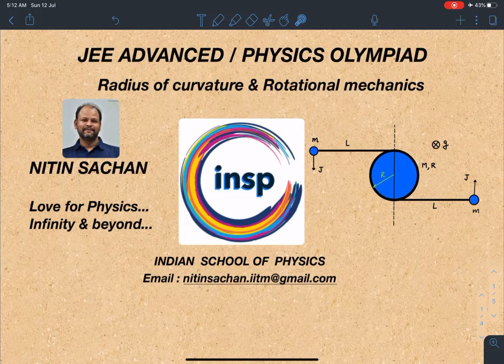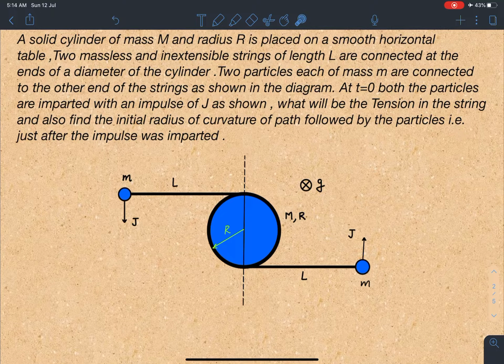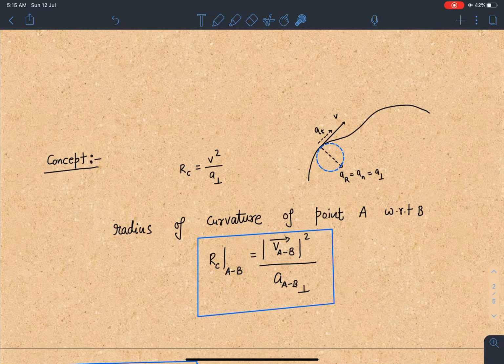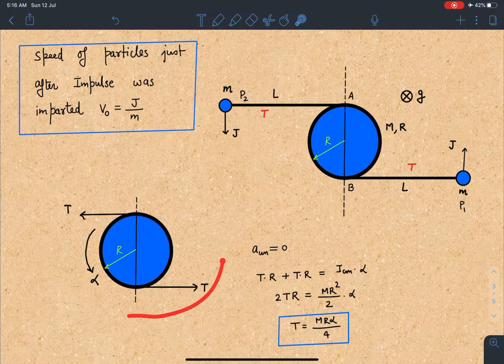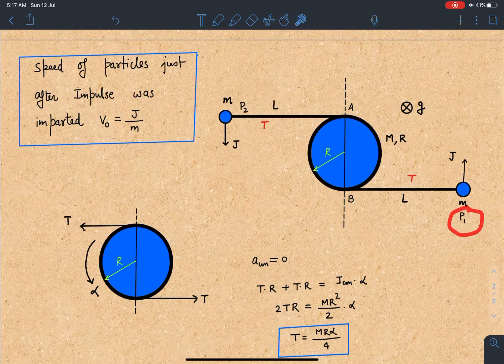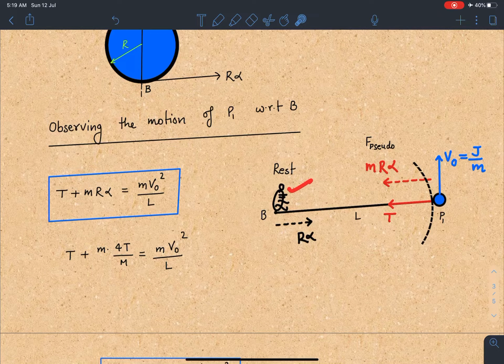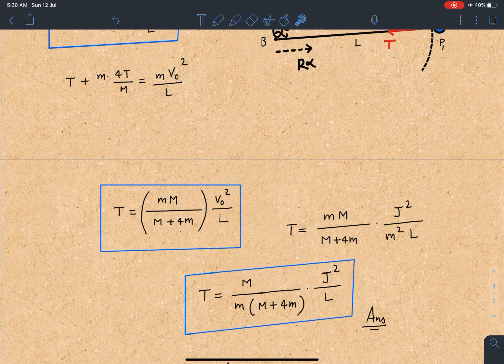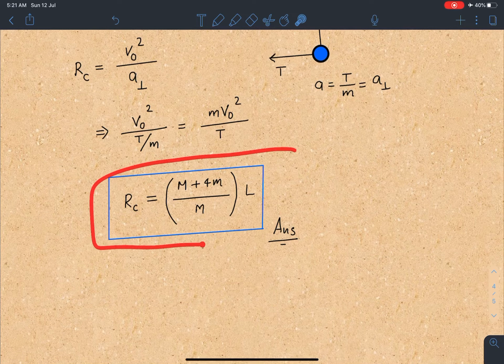JEE ADVANCED : RADIUS OF CURVATURE OF PARTICLE WITH ROTATING CYLINDER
This is an original problem framed by me on rotational mechanics and involving the concept of radius of curvature , This problem and the related concepts will be very useful for the students preparing for JEE mains , JEE ADVANCE and INPHO exclusively , it will improve  deep thinking and imagination of different situations in general we see in mechanics.
 Our problems will be useful for all students and teachers involved in school physics across the globe 🌍. These videos will be specially very helpful for students preparing for JEE ADVANCED and other school level olympiads and competitive exams like IME Brazil , ITA Brazil , HKPhO  etc.